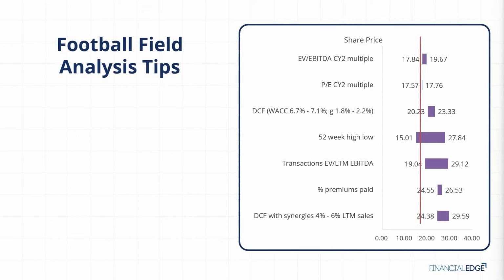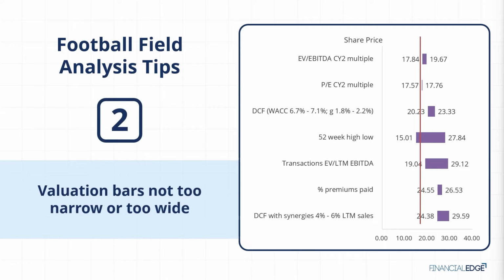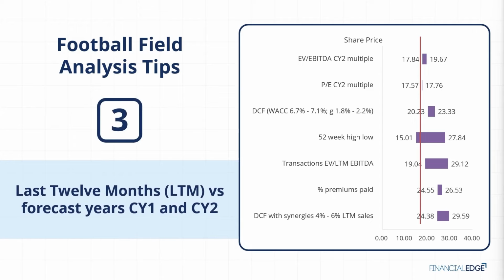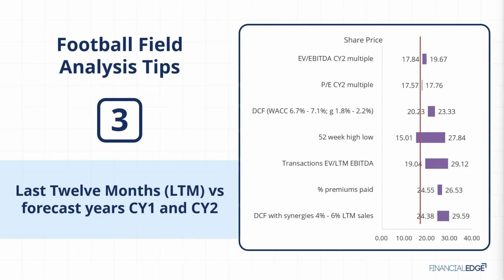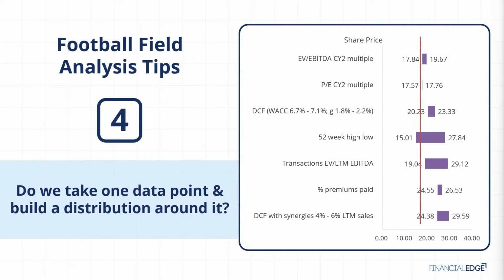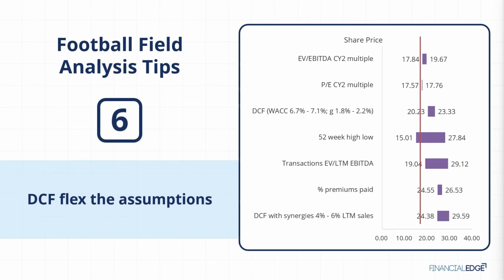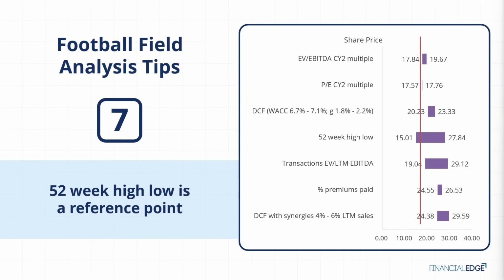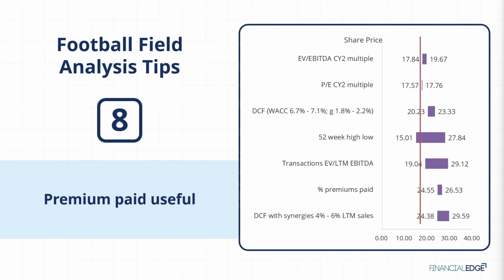Football Field Analysis Tips